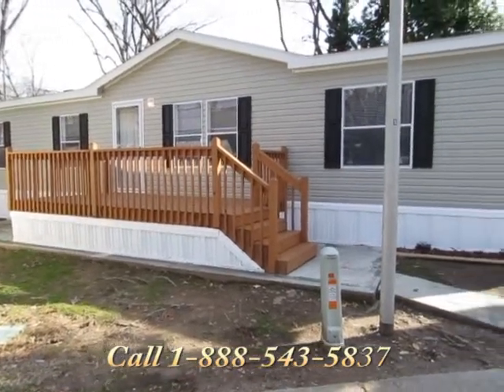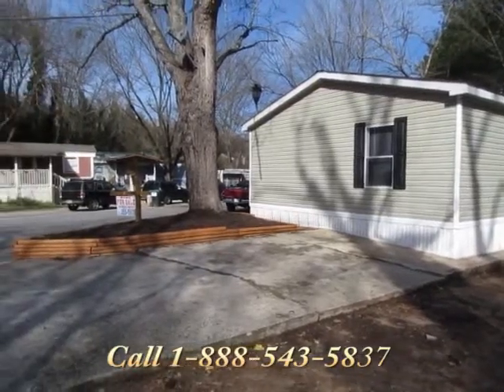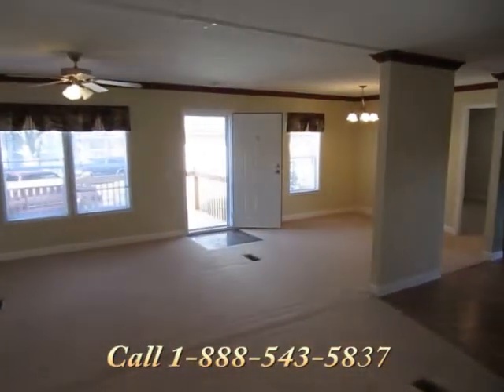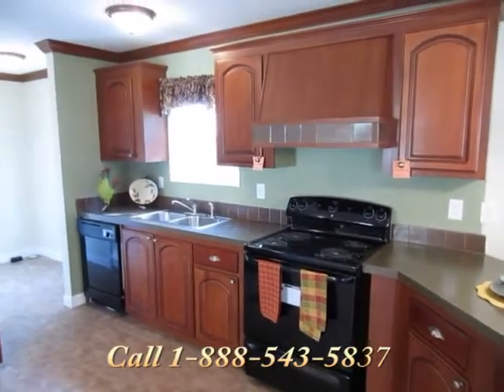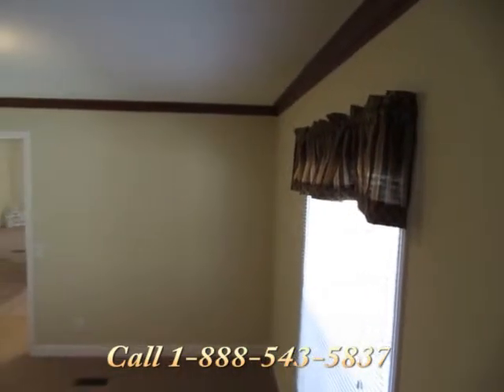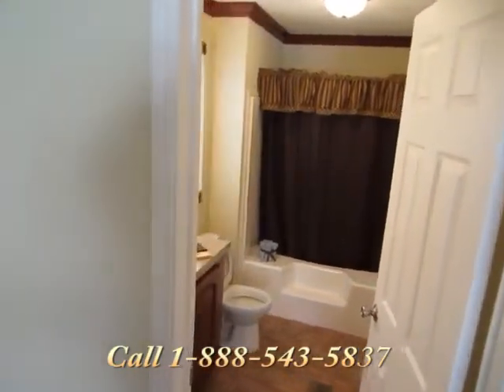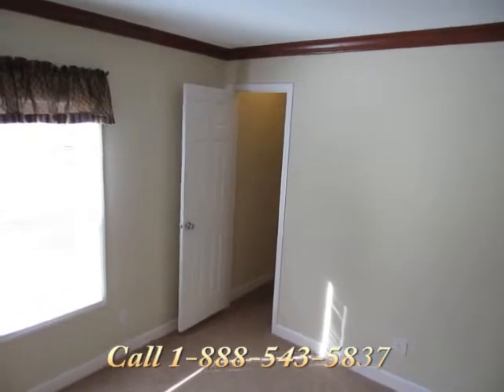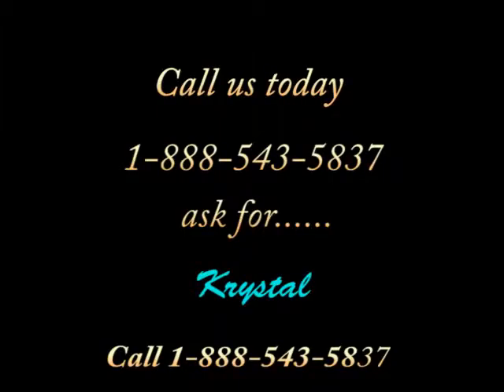Central Mobile Home Village lot 48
2012 ScotBilt Manufactrured Home